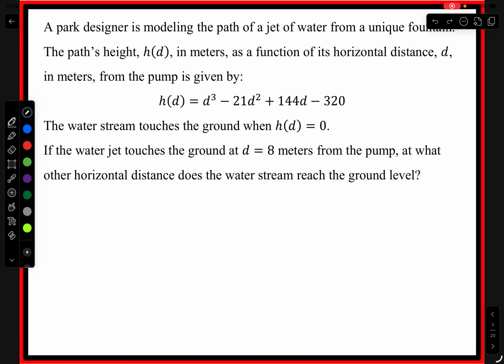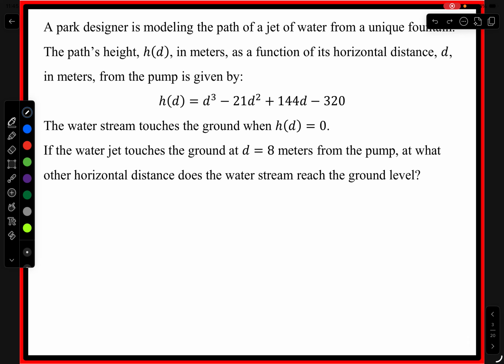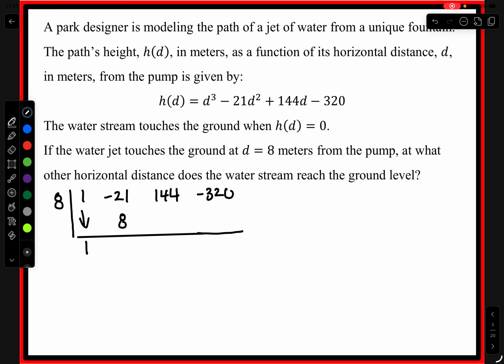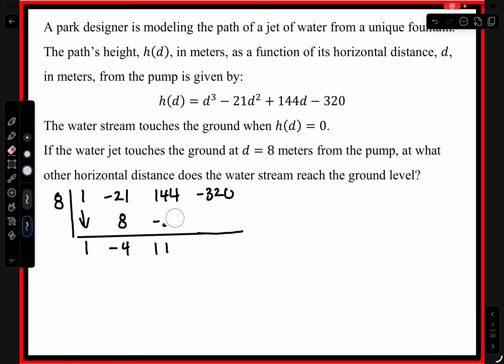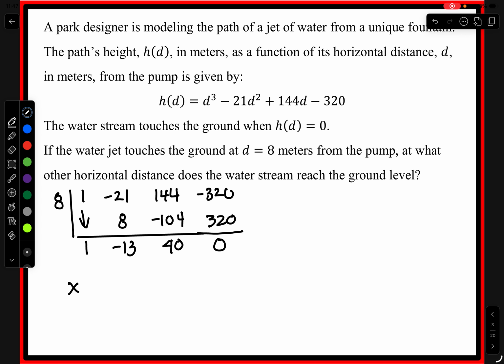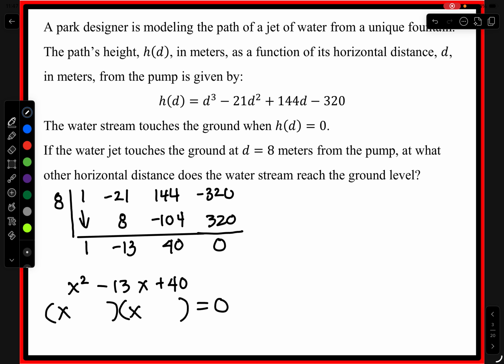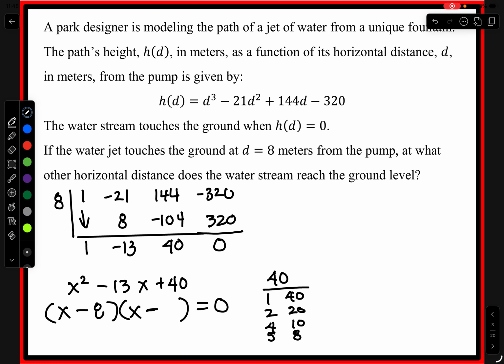5 5 1 Questions 3